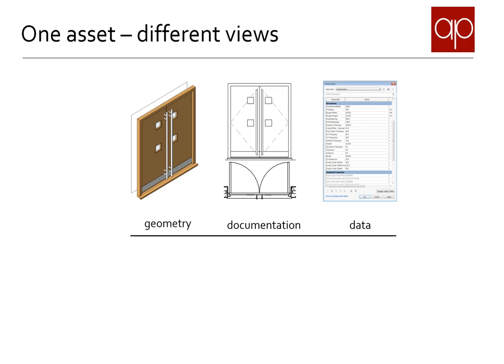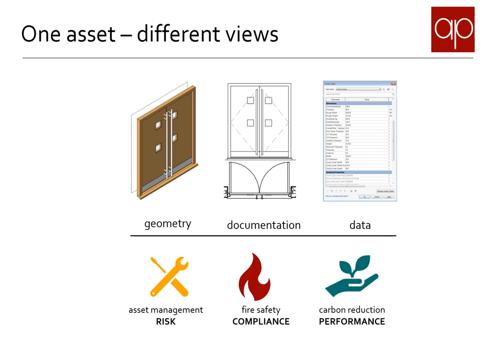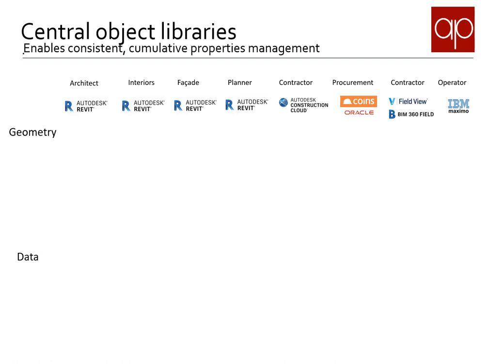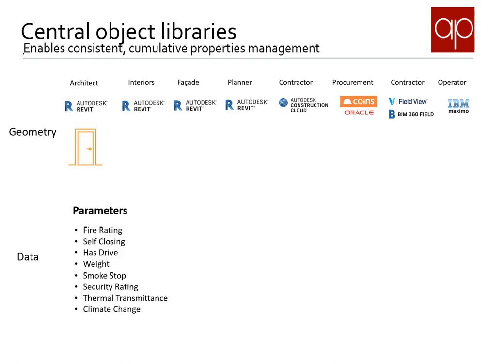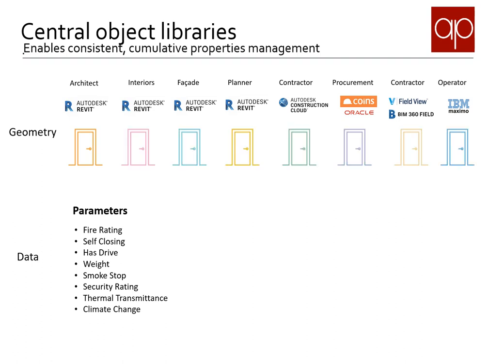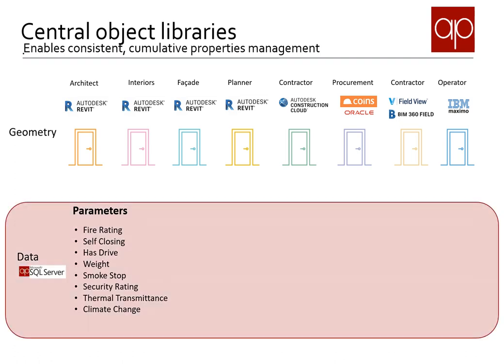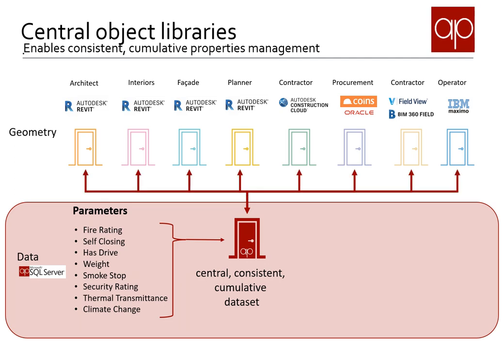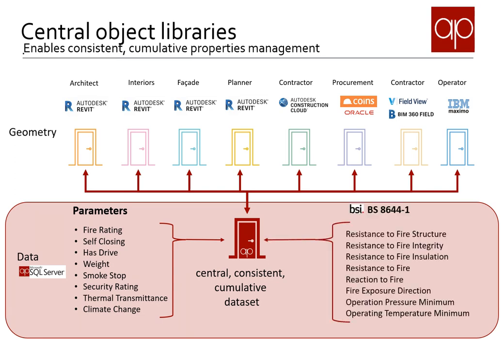Combined Door EPD and Central Object Library lws